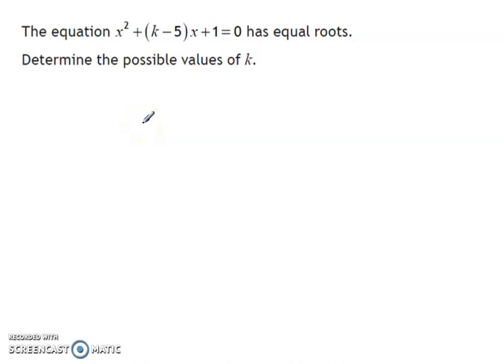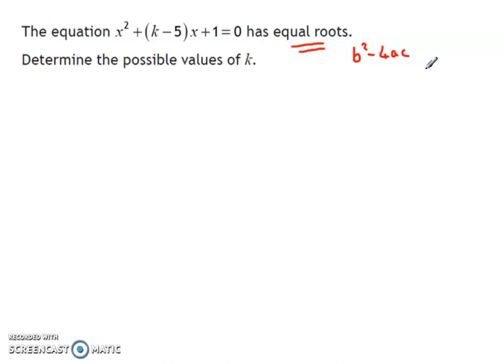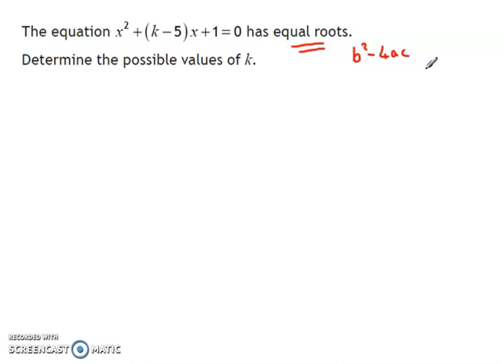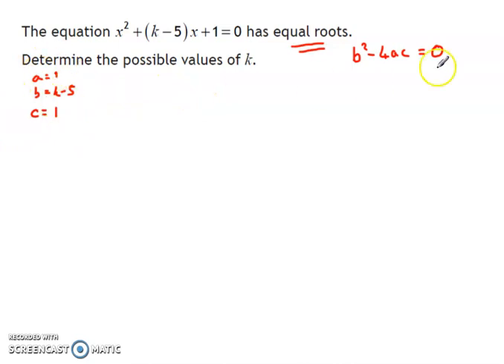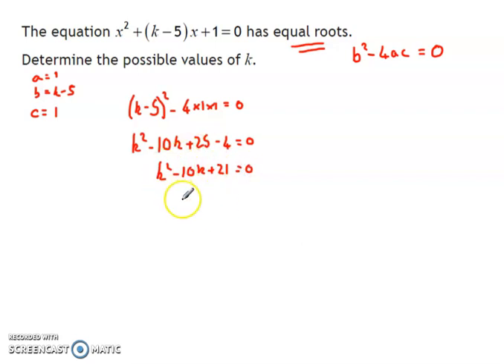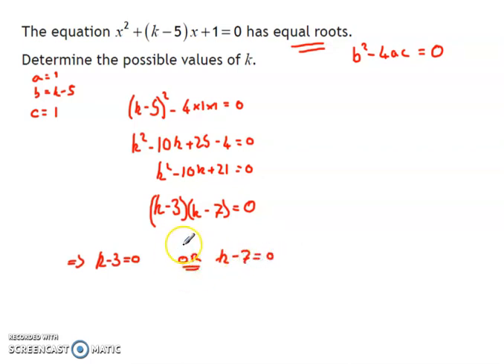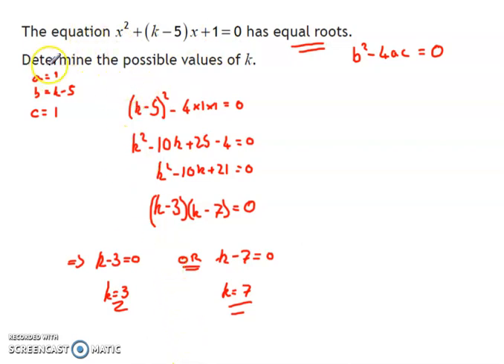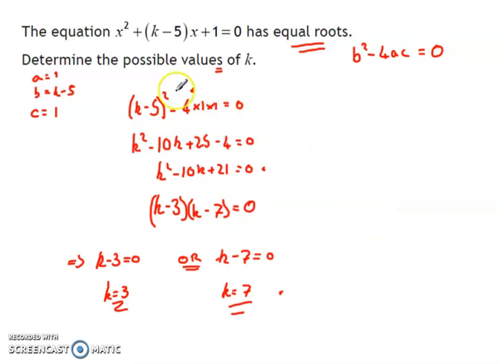Paper 1 Question 2